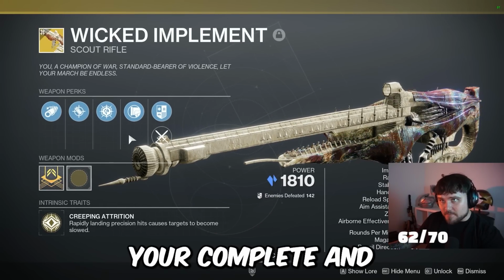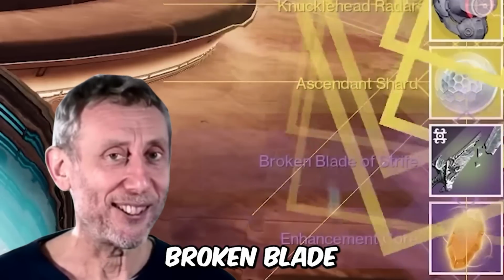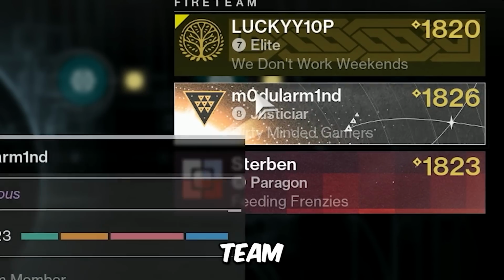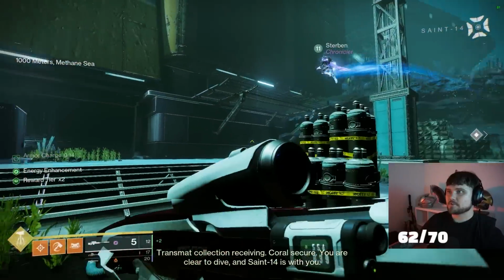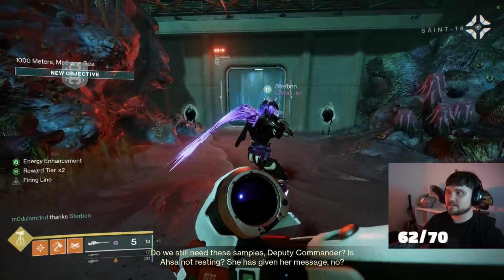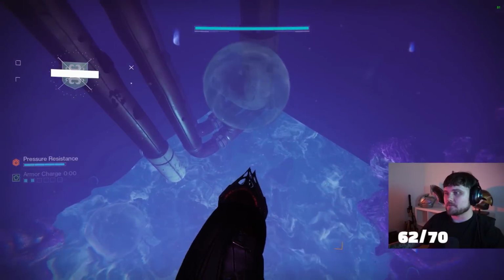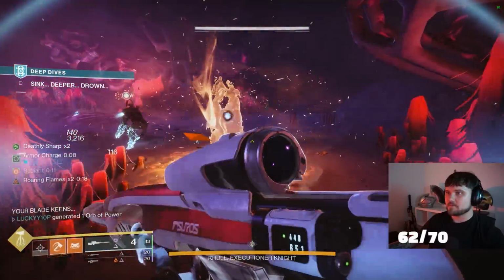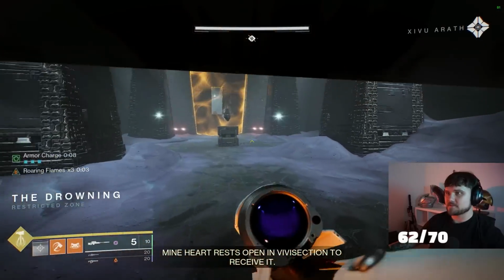HOW TO GET WICKED IMPLEMENT EXOTIC! *FULL GUIDE*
0:00 Intro and the Three Statues
3:41 Path to the Final Boss
6:41 Boss Encounter and Exotic Drop
8:15 Triumph shootables and Outro

📱 Follow me on all social media platforms!

Credit:
Bungie
Destiny Model Rips
Light.gg